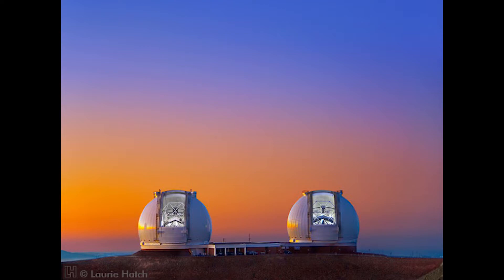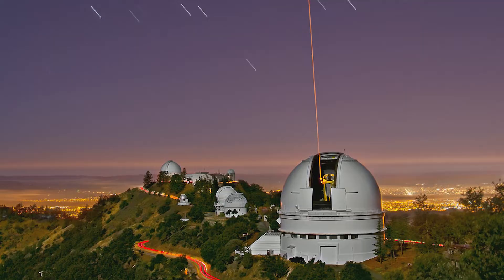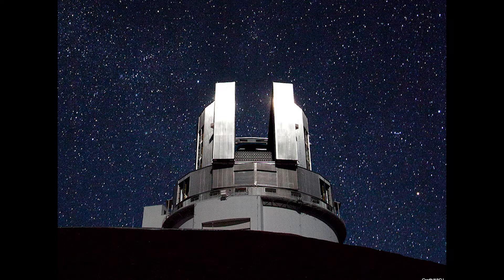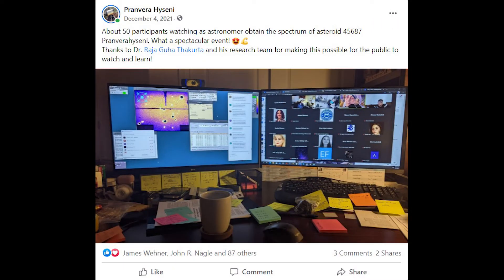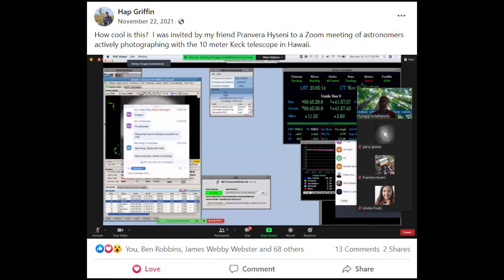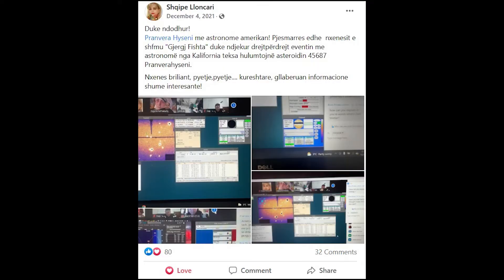Everything you need to know about Shadow The Scientists with Dr. Raja Guha Thakurta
Astronomy Outreach of Kosovo presents
A video by Pranvera Hyseni
Featuring Dr. Raja Guha Thakurta  - Professor / Astronomer
University of California Santa Cruz